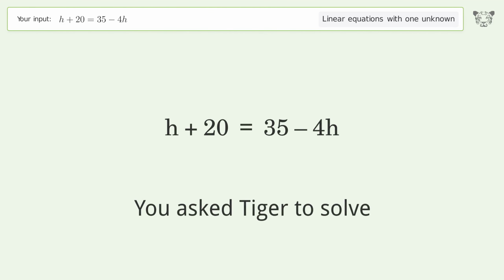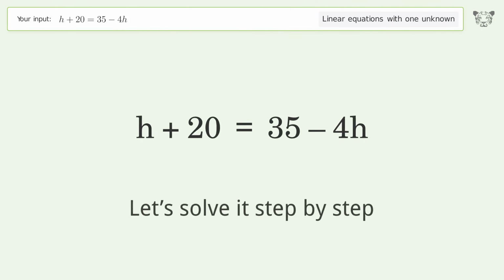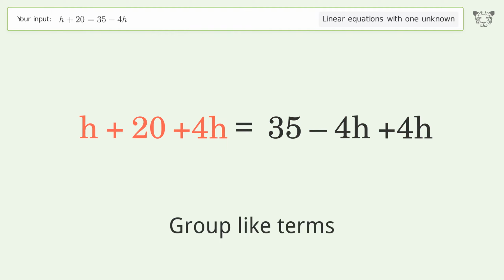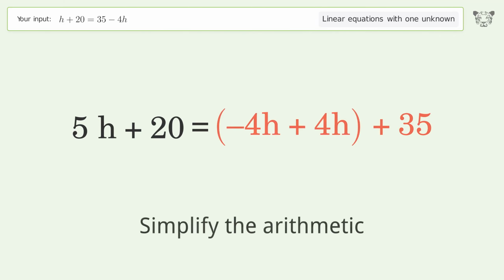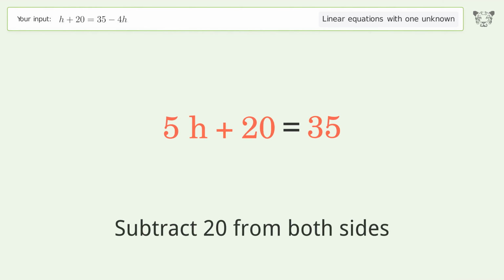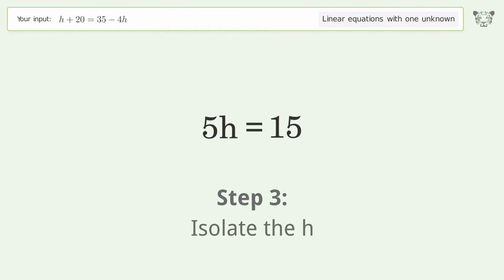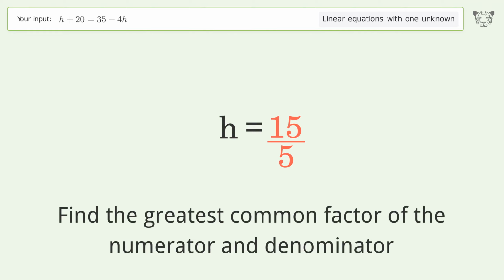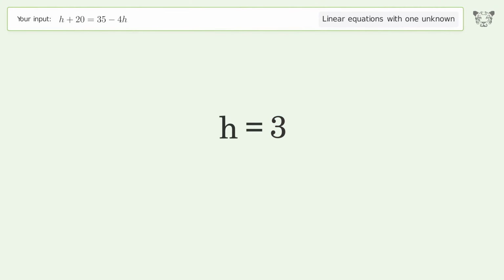Linear equation with one unknown: Solve h+20=35-4h step-by-step solution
Solving h+20=35-4h using the linear equation with one unknown solver

for a step-by-step and more tips and tricks for dealing with linear equations with one unknown.